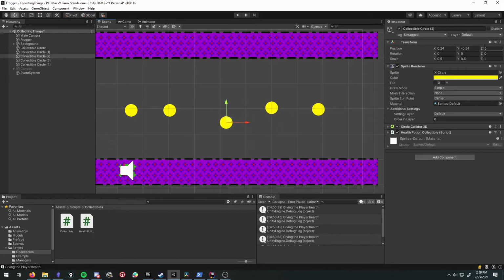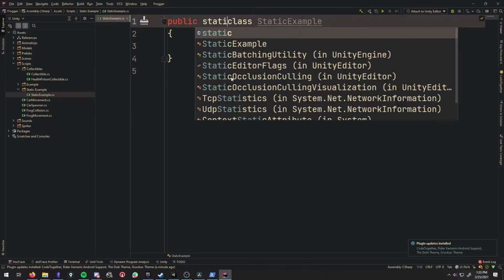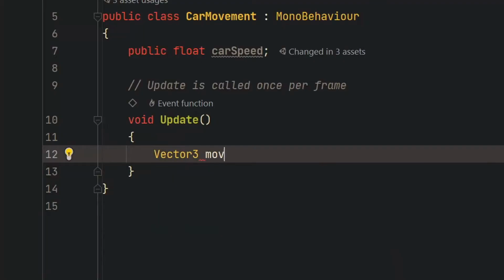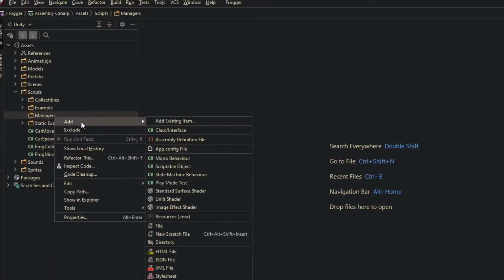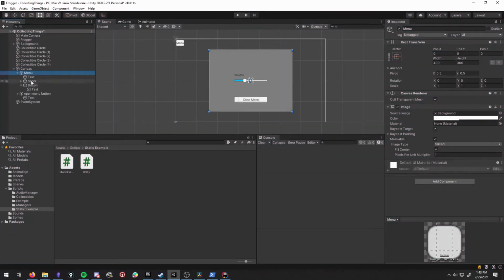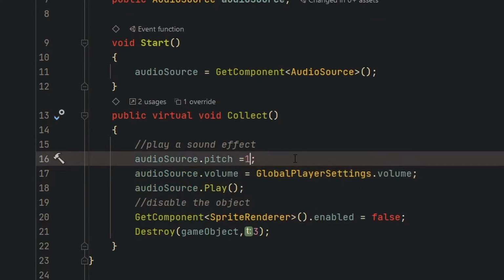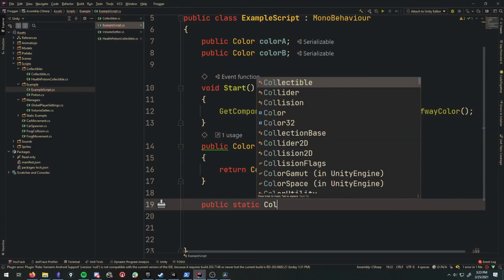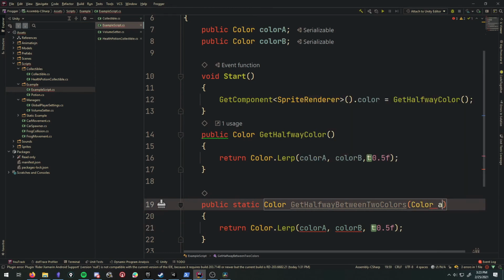Static Objects in C# and Unity